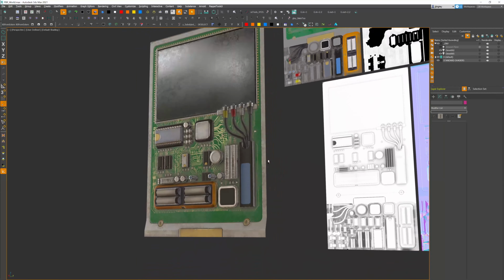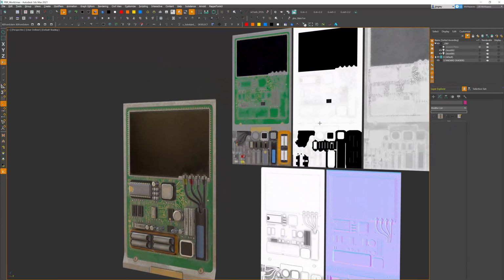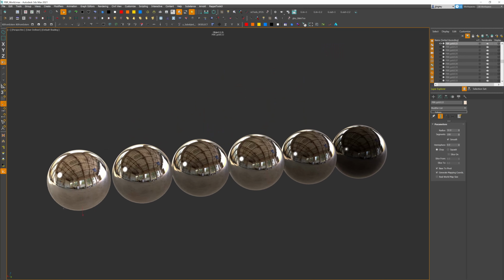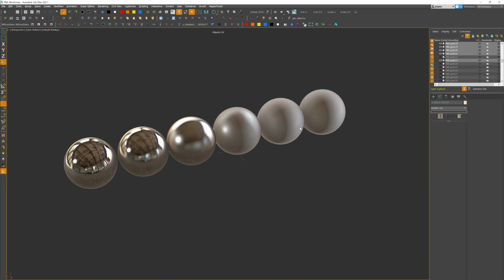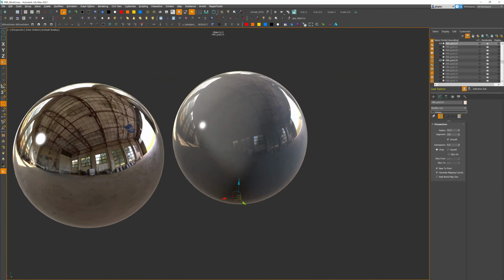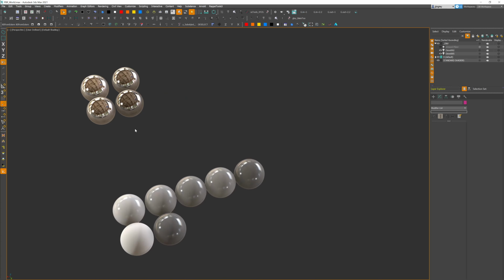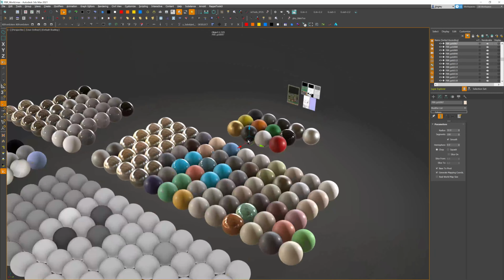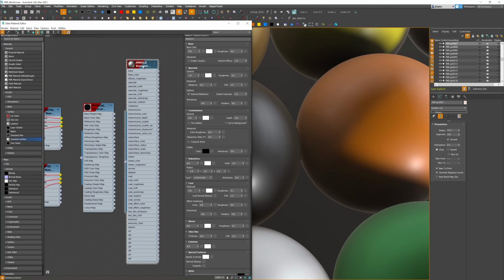PBR Metalness Roughess Theory Quickie in 3ds Max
blarg! conductors and di-electrics...